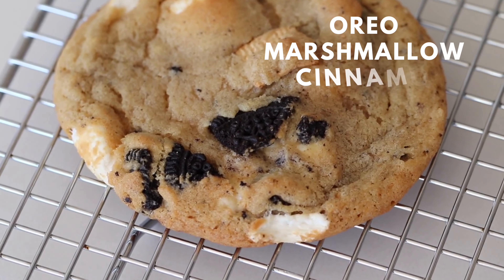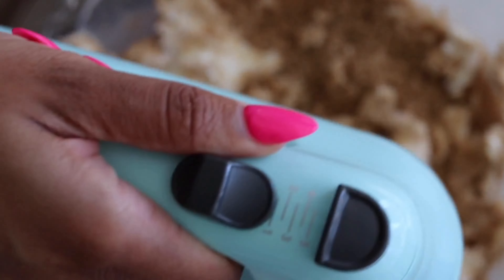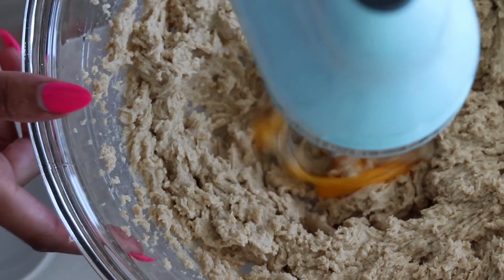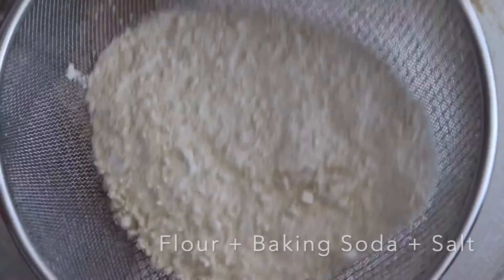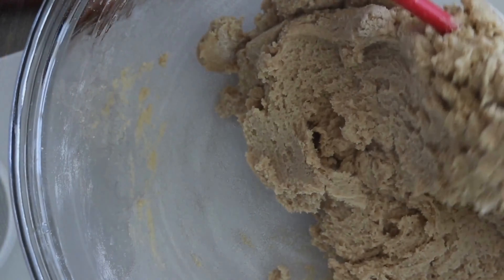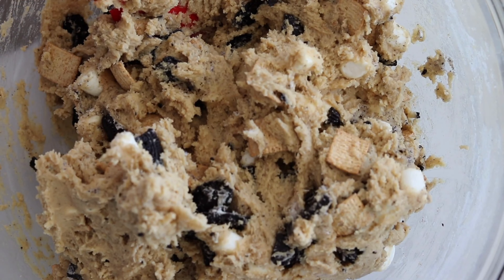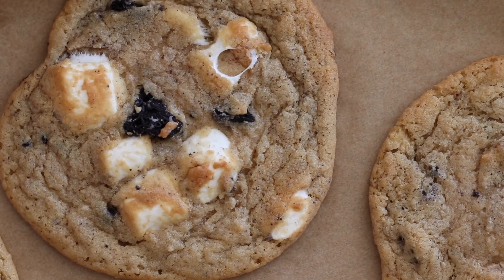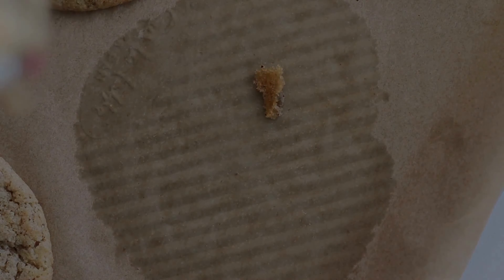Oreo Marshmallow Cinnamon Crunch Cookie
This Oreo Marshmallow Cinnamon Crunch Cookie recipe is a culinary masterpiece that transcends traditional confections. With each bite, the rich, chocolatey notes of crushed Oreos blend harmoniously with the melty sweetness of marshmallows, creating a flavor symphony that dances on the palate. But it's the delicate touch of cinnamon that elevates this cookie to a true gastronomic delight, adding a warmly spiced depth that keeps you coming back for more.

Cheers!

Recipe
 Ingredients:
1 cup unsalted butter, softened
1 cup granulated sugar
1 cup brown sugar, packed
2 large eggs
1 teaspoon vanilla extract
2 + 1/2 cups all-purpose flour
1 teaspoon baking soda (causes the dough to rise, creating air pockets that result in a softer and more tender texture).
1/2 teaspoon salt
1 cup crushed Oreo cookies (about 10-12 cookies)
1 cup marshmallows, cut into small pieces
1 cup Cinnamon Toast Crunch cereal

Directions:
Preheat your oven to 350°F (175°C) and line baking sheets with parchment paper.
In a large mixing bowl, cream together the softened butter, granulated sugar, and brown sugar until light and fluffy.
Add the eggs one at a time, beating well after each addition. Stir in the vanilla extract.
In a separate bowl, whisk together the flour, baking soda, and salt.
Gradually add the dry ingredients to the wet ingredients, mixing until just combined.
Gently fold in the crushed Oreo cookies, marshmallow pieces, and Cinnamon Toast Crunch cereal. The marshmallows and cereal will add some gooey and crunchy texture to the cookies.
Drop rounded tablespoons of dough onto the prepared baking sheets, spacing them about 2 inches apart.
Bake in the preheated oven for about 10-12 minutes, or until the edges are lightly golden. The centers might still look slightly undercooked, but they will continue to set as they cool.
Allow the cookies to cool on the baking sheets for a few minutes before transferring them to a wire rack to cool completely.
Enjoy your Oreo Marshmallow Cinnamon Crunch Cookies with a glass of milk or your favorite beverage!